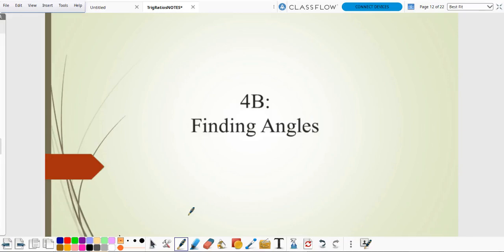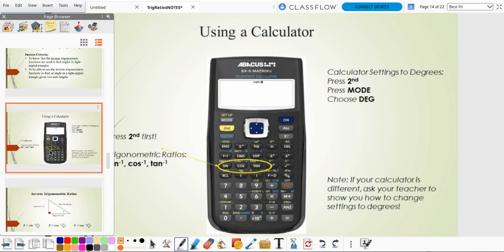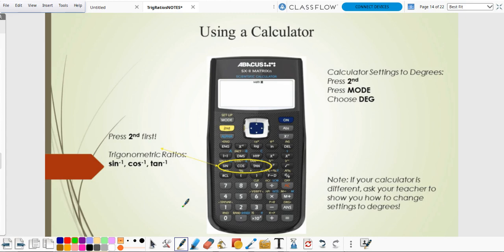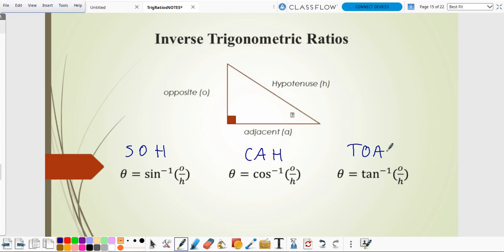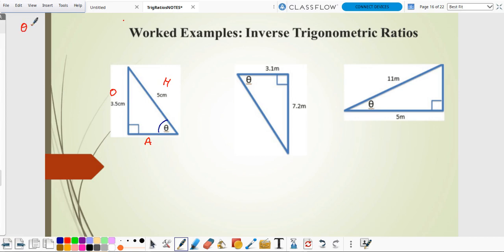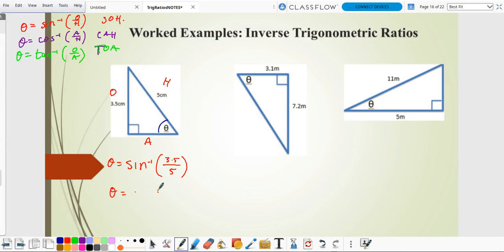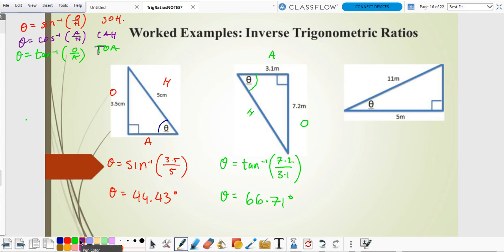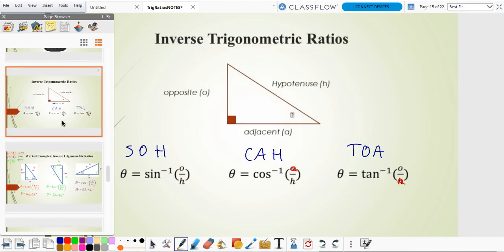4B - Finding Angles